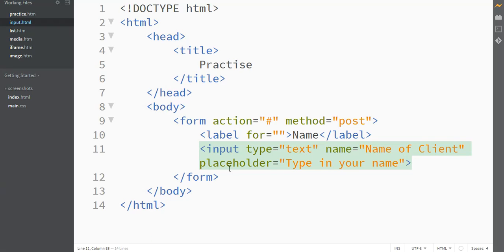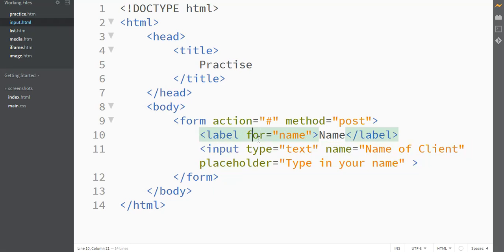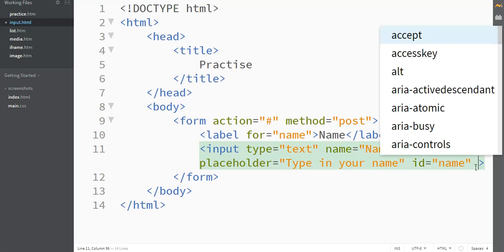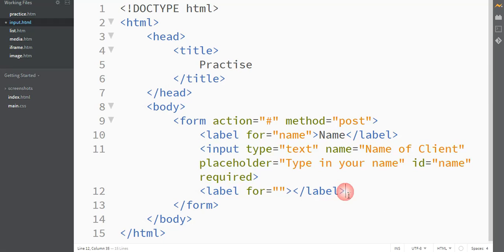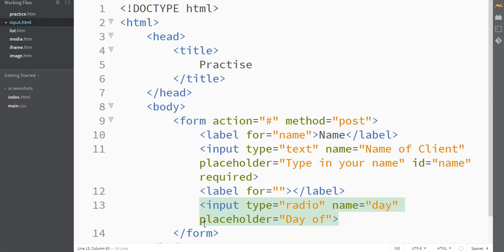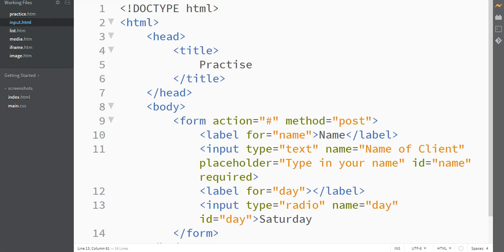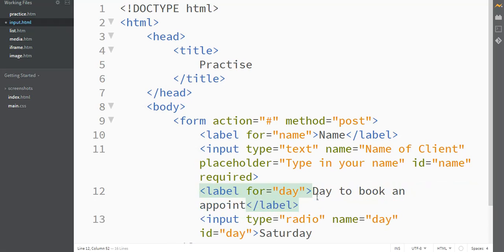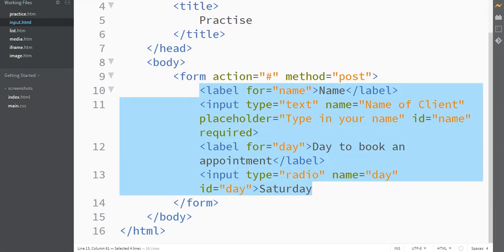27 Label and input part 2